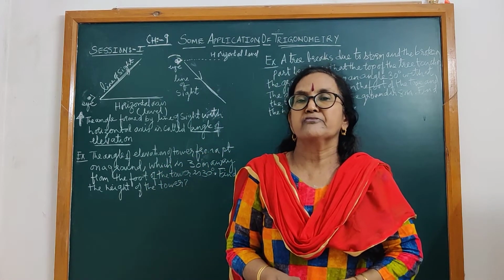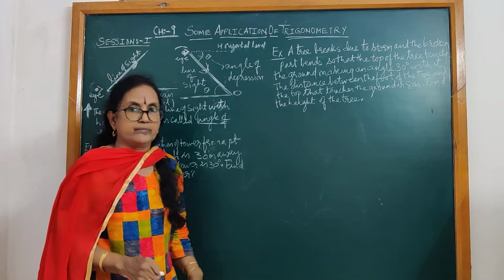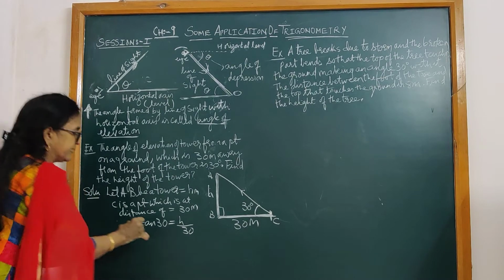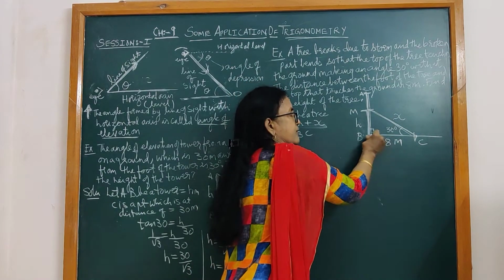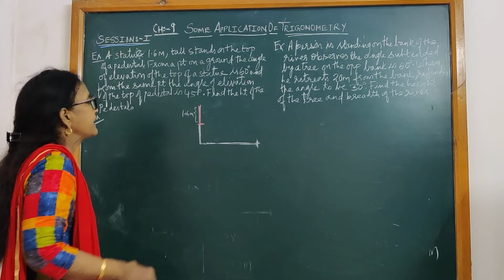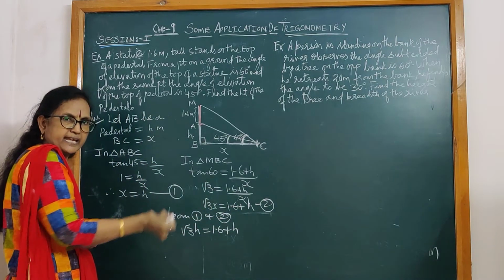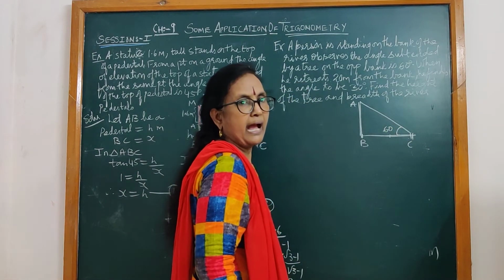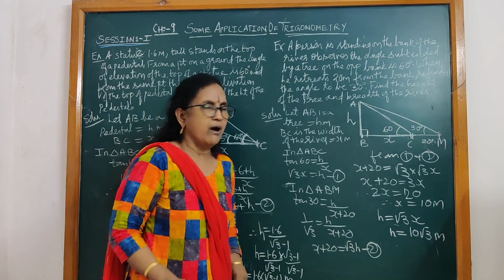Class 10 : Chapter 9 - Some Application Of Trigonometry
It may not have direct applications in solving practical issues but used in the various field. For example, trigonometry is used in developing computer music: as you are familiar that sound travels in the form of waves and this wave pattern through a sine or cosine function for developing computer music. Here are a few applications where trigonometry and its functions are applicable.

Trigonometry is used to in measuring the height of a building or a mountain. The distance of a building from the viewpoint and the elevation angle can easily determine the height of a building using the trigonometric functions.